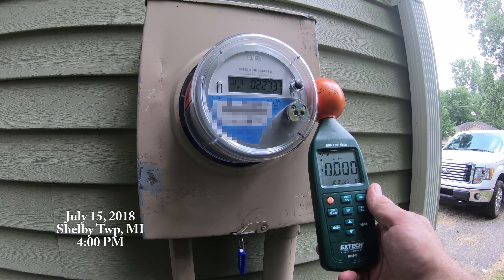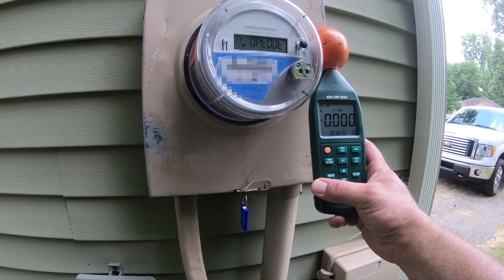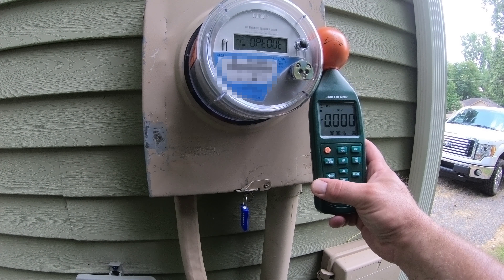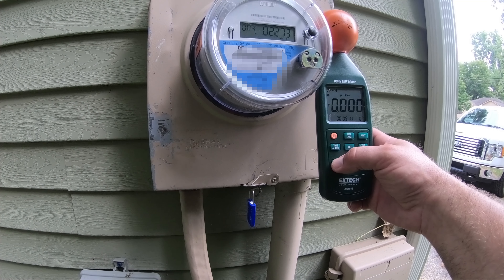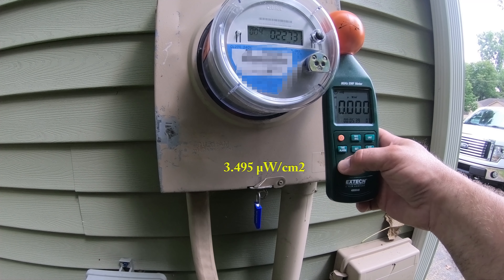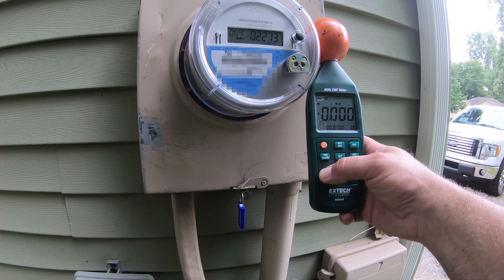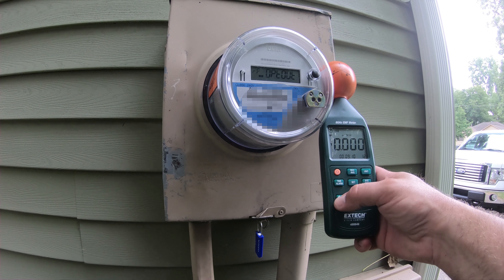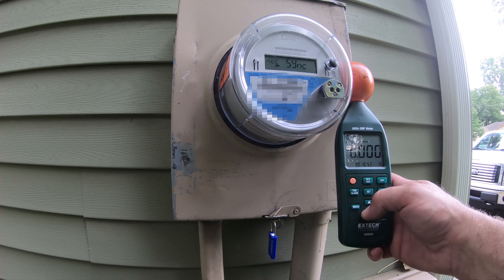DTE OPT-OUT FAILURE- Shelby Twp, MI July15, 2018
Extremely bad opt-out meter in Shelby Twp, MI. DTE Meter Transmitting every 10-15 seconds with high level pulses. DTE Never lets us down when it comes to delivering lies and high doses of Microwave Radiation

If you would like to contribute a donation to Stop The DTE Monopoly- Please feel free to do so by sending as "FRIENDS AND FAMILY" - NO FEES! through PayPal to